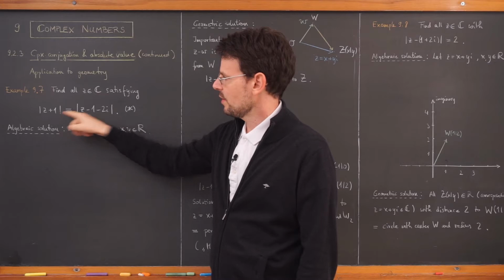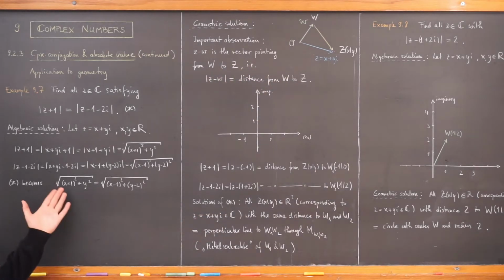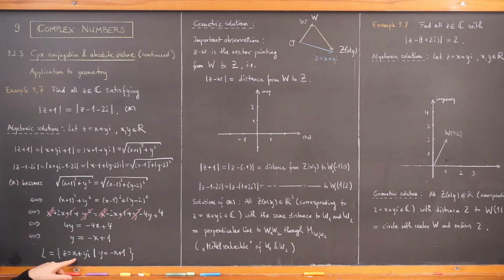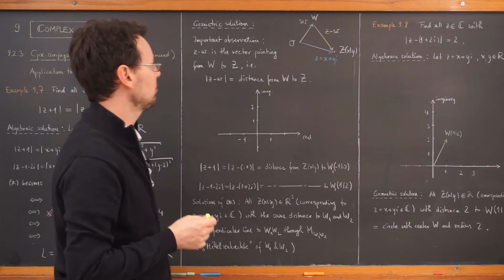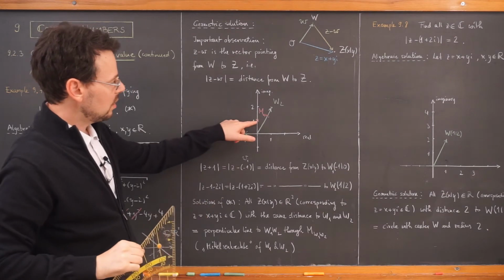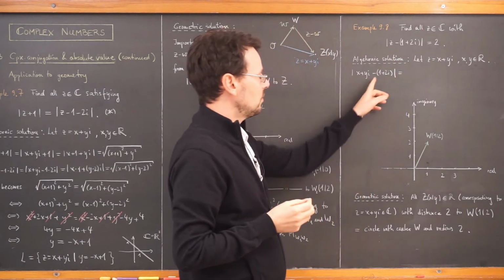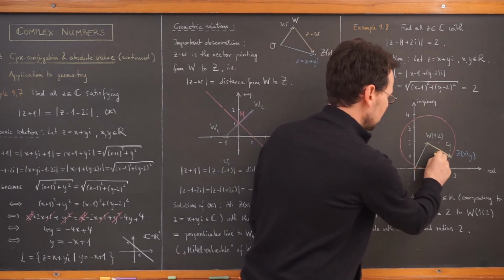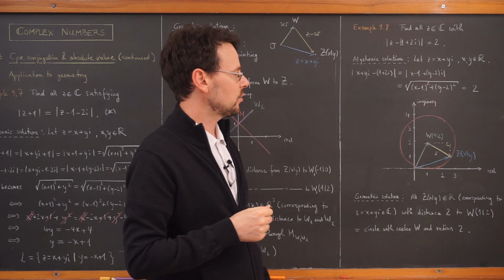M+ / Video 9.6: Geometry using complex numbers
We discuss how straight lines and circles in the plane can be described by an equation involving absolute values of complex numbers.